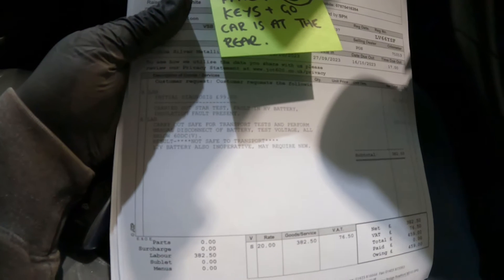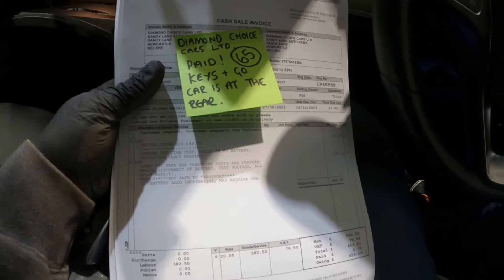Mercedes Benz E350e Plug in Hybrid EV Battery Fault. Does actually need a High Voltage Battery?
2016 Mercedes E350e, Non start, No Ready Light, High Voltage Battery Issue.